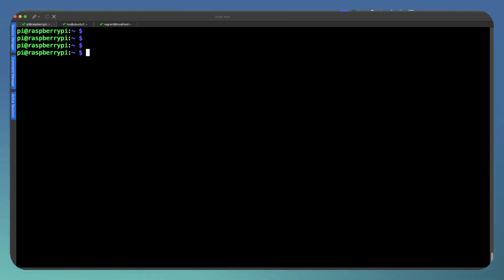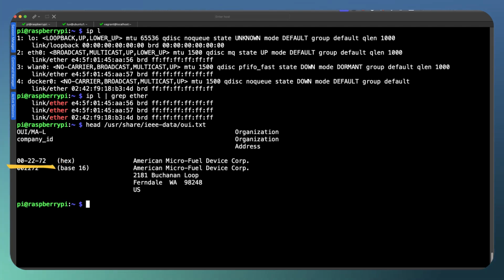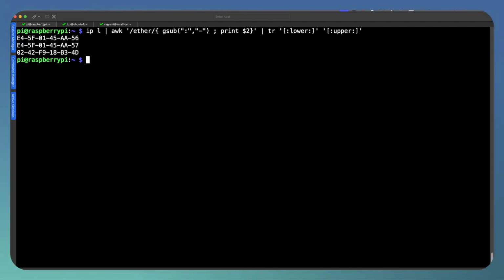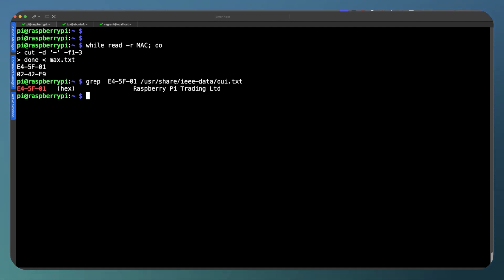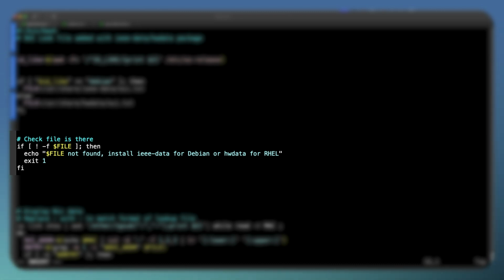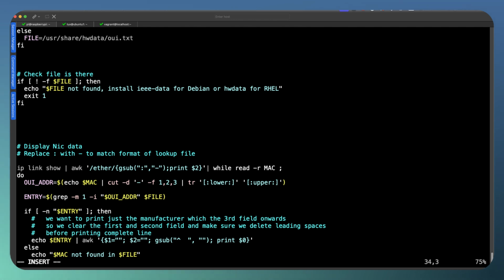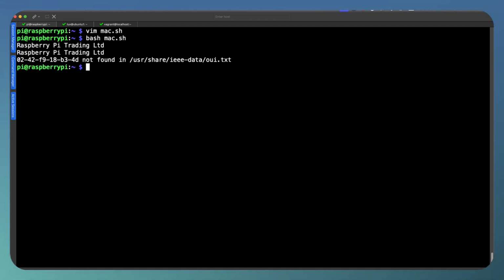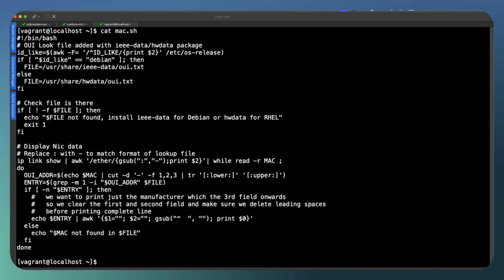Use BASH script to list NIC Manufacturers using command line tools awk, grep, tr and cut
In this tutorial, learn how to identify the manufacturer of Network Interface Cards ( NIC s) in a Linux environment using powerful bash scripting tools like AWK, GREP, CUT, and TR. Understanding the manufacturer of NICs is crucial for troubleshooting network-related issues and optimizing system performance. Follow along as we delve into the intricacies of bash scripting to streamline the process of NIC identification, empowering you to efficiently manage your Linux-based network infrastructure. Whether you're a seasoned sysadmin or a curious Linux enthusiast, this tutorial will equip you with valuable skills to enhance your networking knowledge. Unlock the potential of your Linux system with this comprehensive guide to NIC manufacturer lookup using bash scripting!

#!/bin/bash
# OUI Look file added with ieee-data package
FILE=/usr/share/ieee-data/oui.txt

# Check file is there
if [ ! -f $FILE ]; then
  echo "$FILE not found, install ieee-data"
  exit 1
fi

# Display Nic data
# Replace : with - to match format of lookup file
ip link show | awk '/ether/{gsub(":","-");print $2}'| while read -r MAC ;
do
  OUI_ADDR=$(echo $MAC | cut -d '-' -f 1,2,3 | tr '[:lower:]' '[:upper:]')
  ENTRY=$(grep -m 1 -i "$OUI_ADDR" $FILE)
  if [ -n "$ENTRY" ]; then
    #   we want to print just the manufacturer which the 3rd field onwards
    #   so we clear the first and second field and make sure we delete leading spaces
    #   before printing complete line
    echo $ENTRY | awk '{$1=""; $2=""; gsub("^  ", ""); print $0}'
  else
    echo "$MAC not found in $FILE"
  fi
done